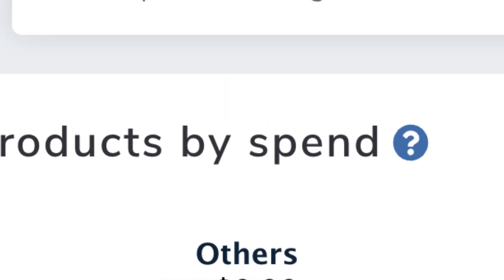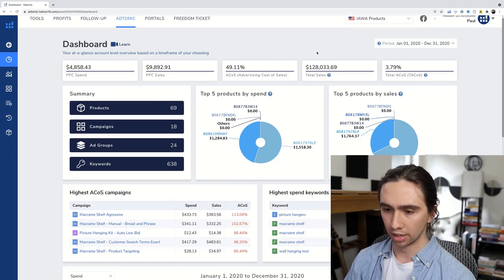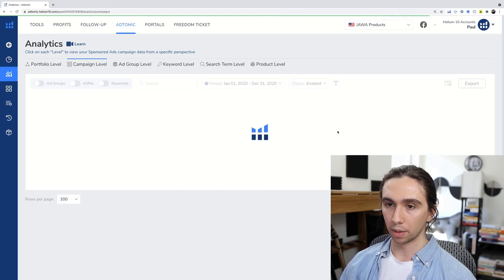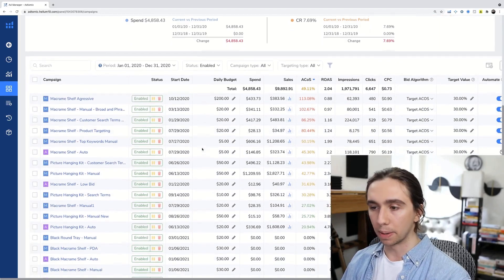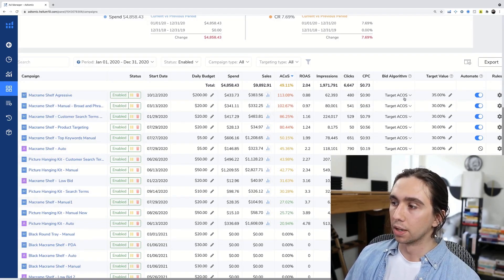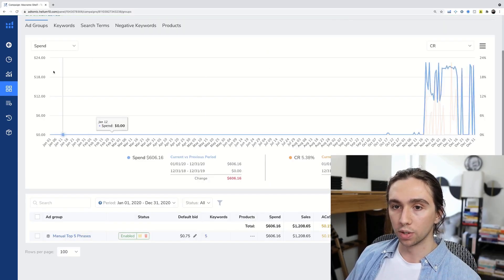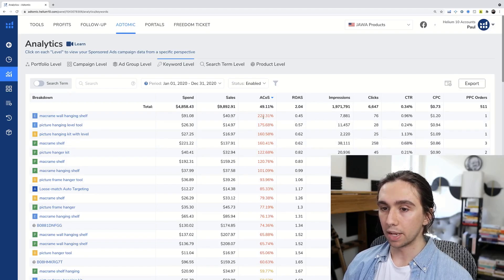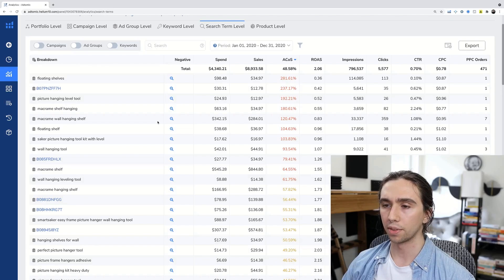This AMAZON PPC TOOL Makes Your Ads PROFITABLE Without You😱 | Adtomic by Helium 10